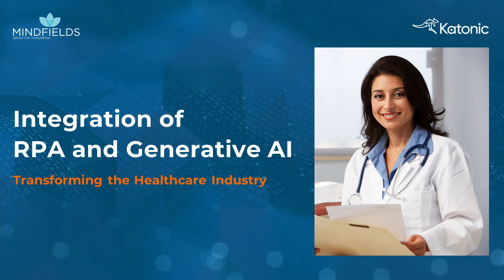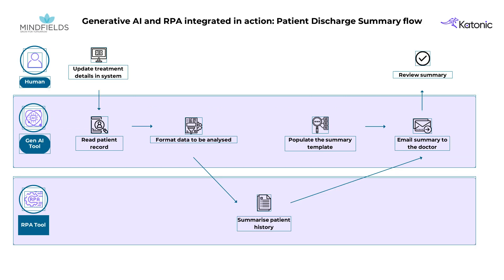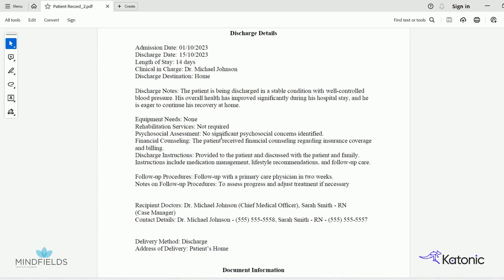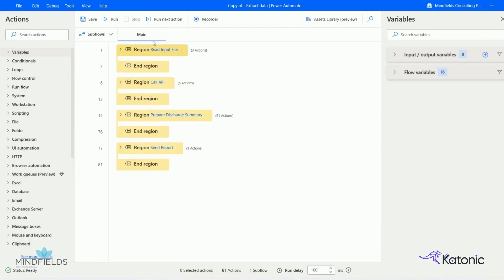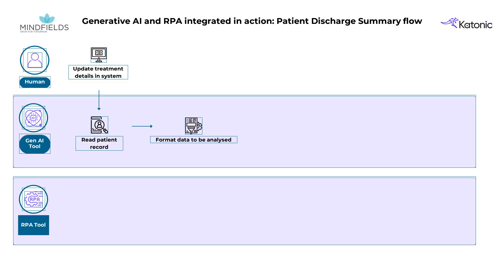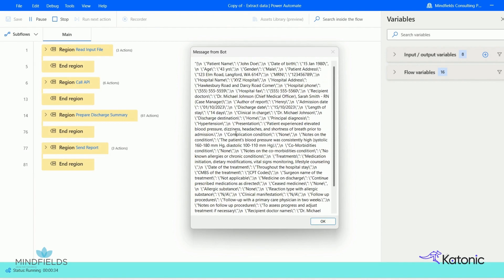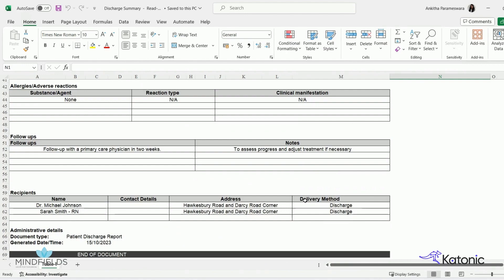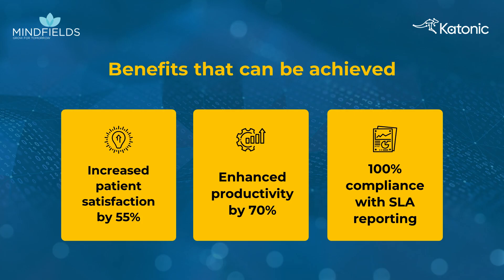Integration of Intelligent Automation and Generative AI for Healthcare Industry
This demo shows the integrated power of Intelligent Automation and Generative AI in assisting hospital staff with their daily tasks of tracking patient records, enhancing patient satisfaction, productivity, and compliance with SLA reporting.

The RPA platform shown in the demo is Power Automate.